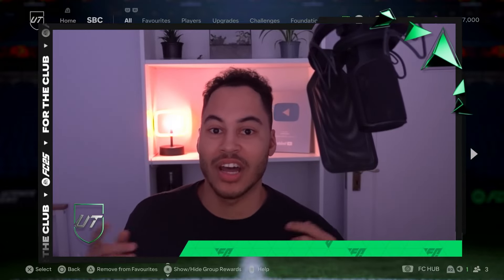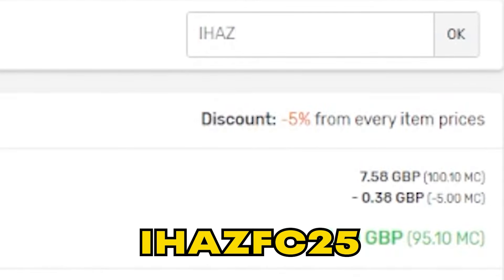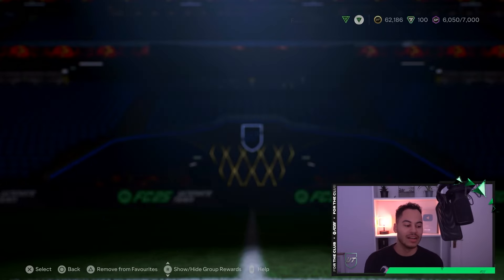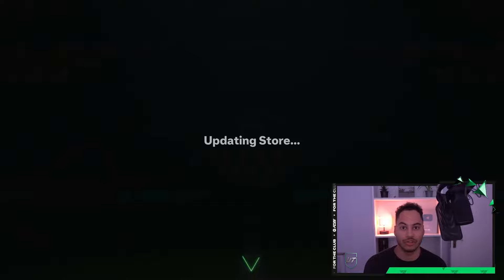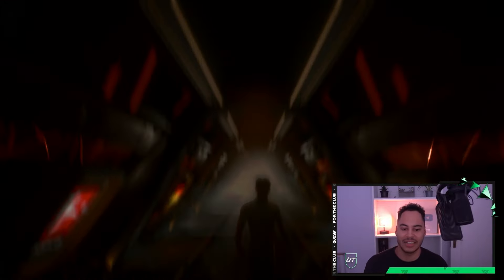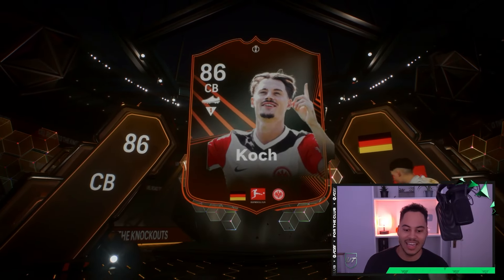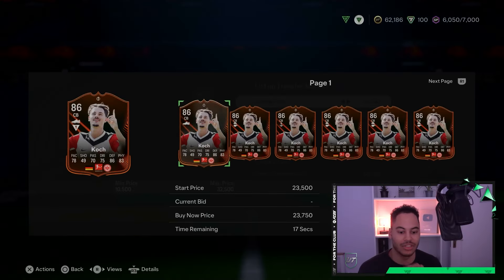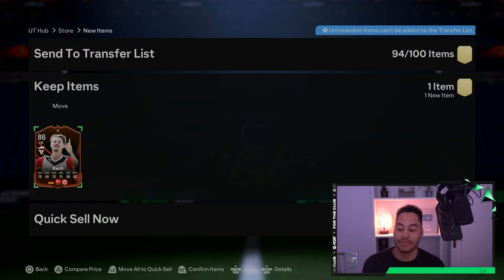RTTK/Total Rush Upgrade SBC Solution Completed - Cheapest Solution FC 25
Title: RTTK/Total Rush Upgrade SBC Solution Completed - Cheapest Solution FC 25

In My Videos the Concepts I will cover will be: Fifa 23 Trading, how to make coins on fc 25. I will show you how to make coins sniping on fifa or trading / investing methods. My sniping videos will consist of the best sniping filters on fc 25 and SBC videos will feature the cheapest solutions to sbc's such as the advanced sbcs on fc 25.